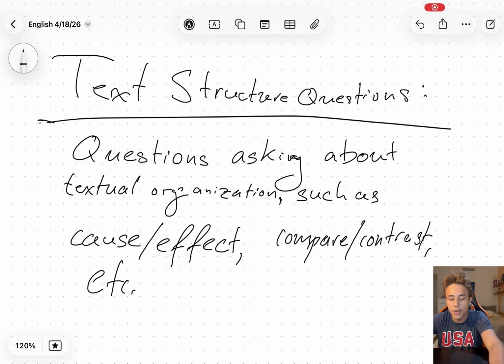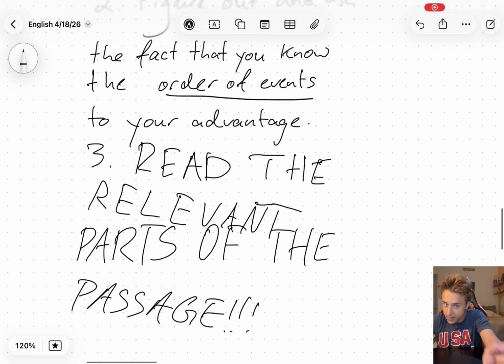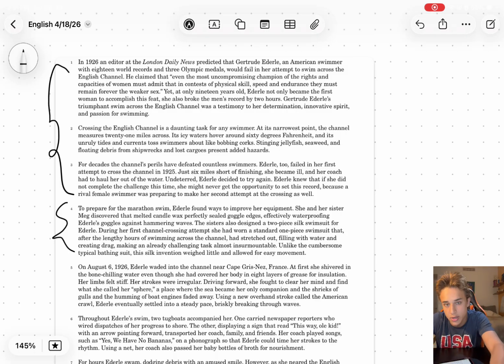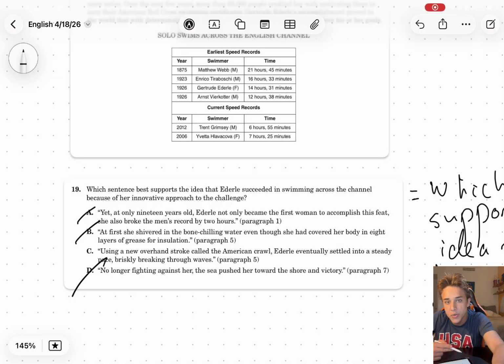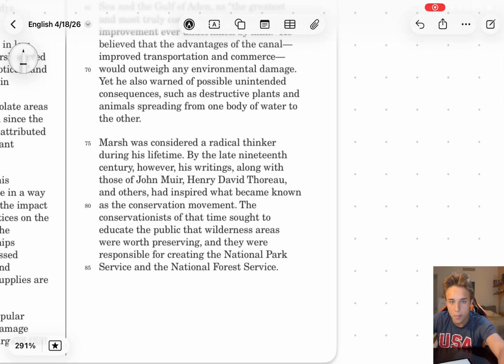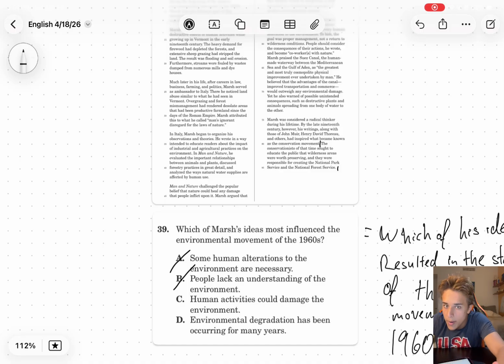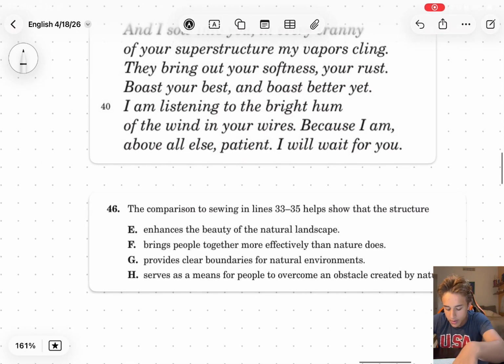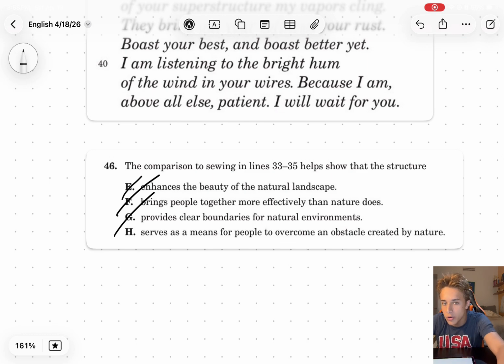English Video 6: Text Structure Questions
This video gives an overview of how to approach SHSAT Text Structure questions.